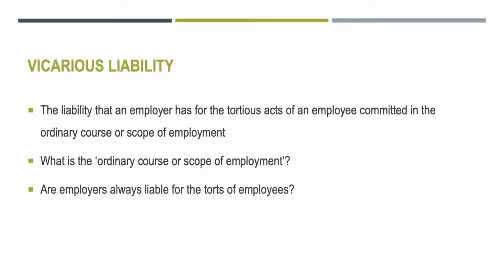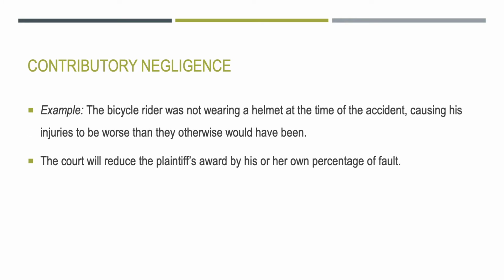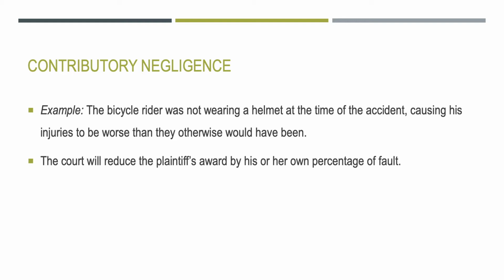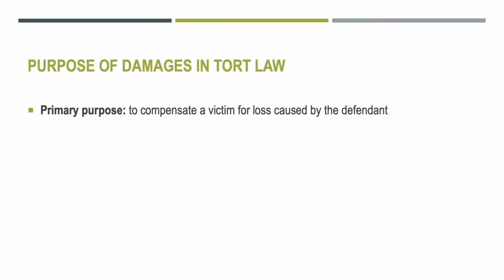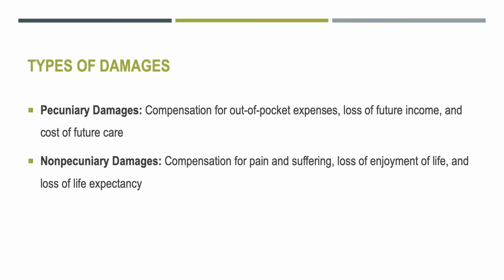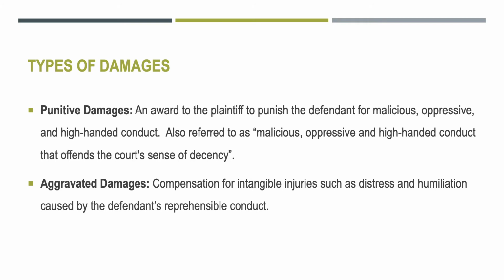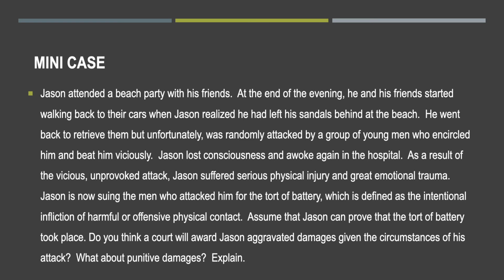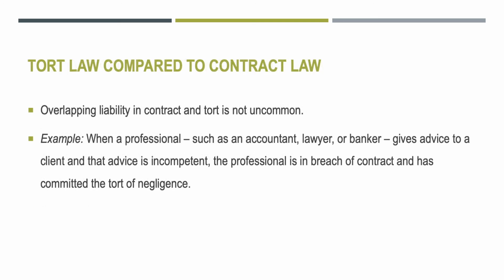M3 Lesson 1B